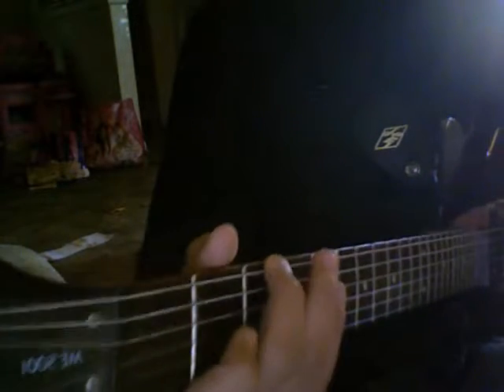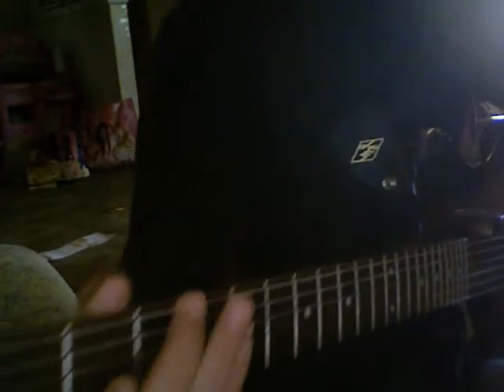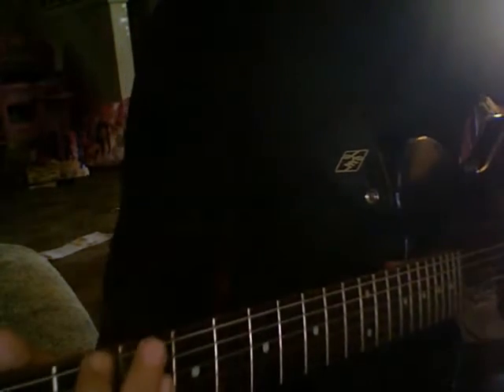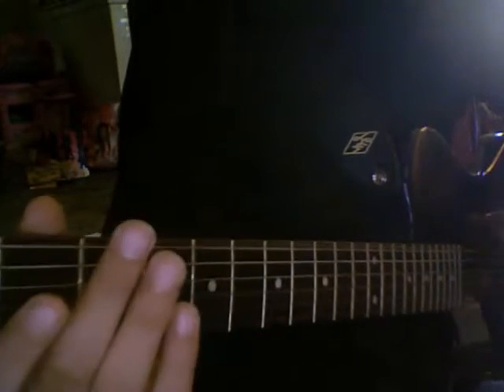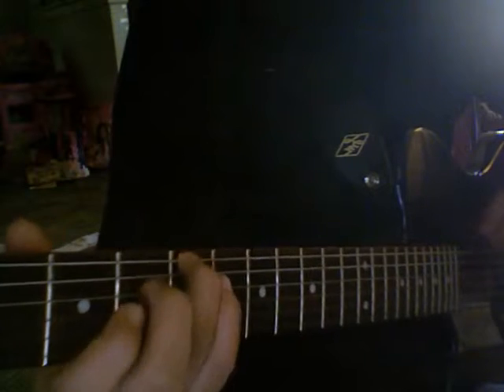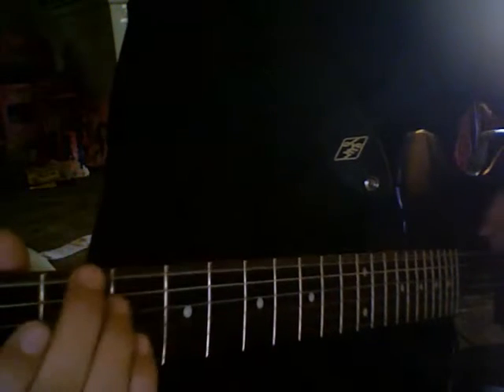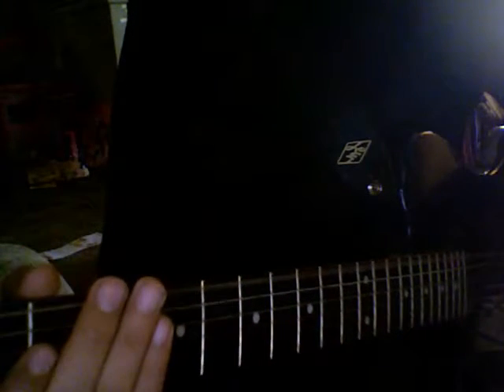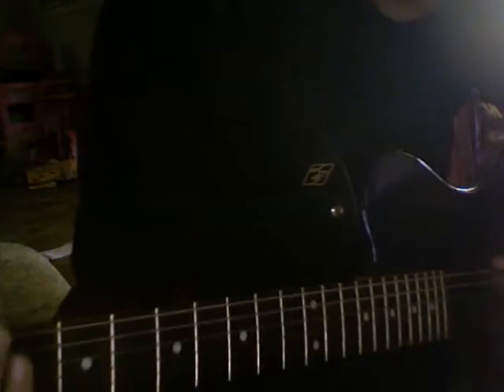how to play my version of smoke on the water.mov